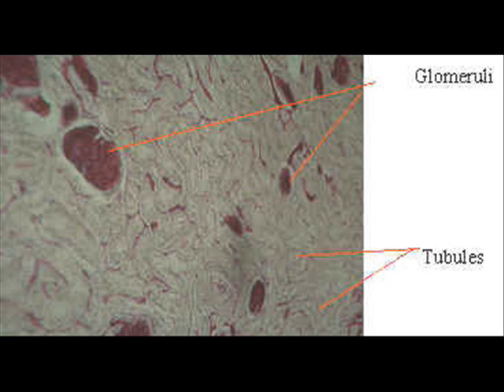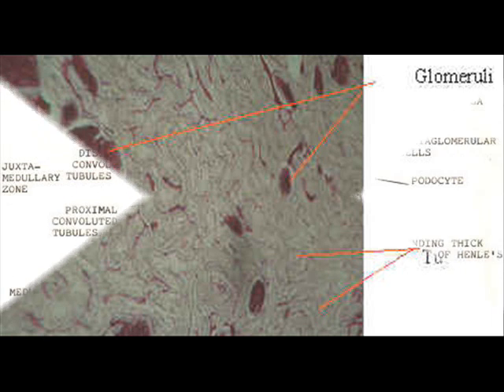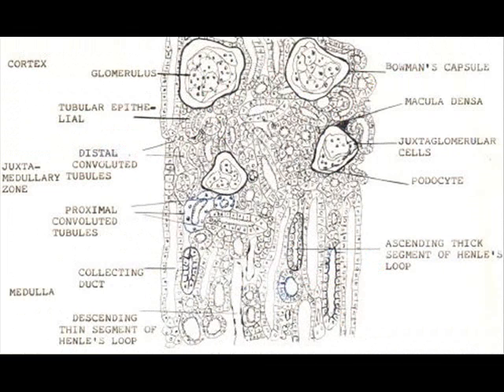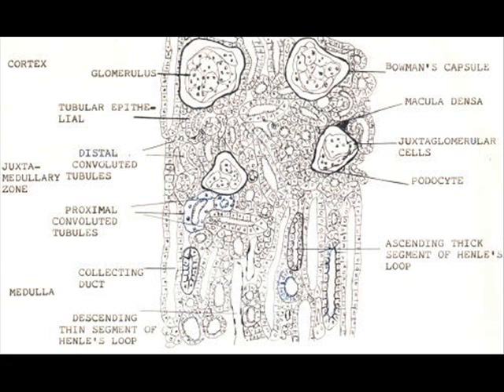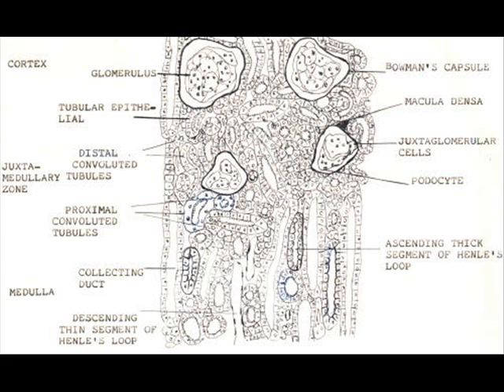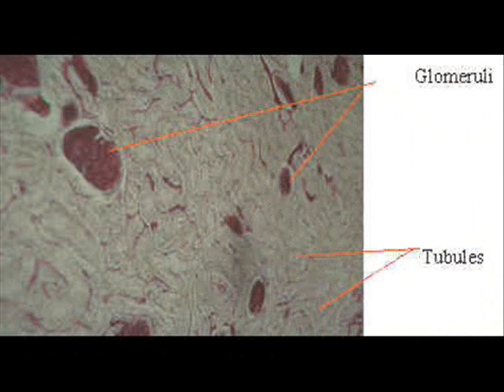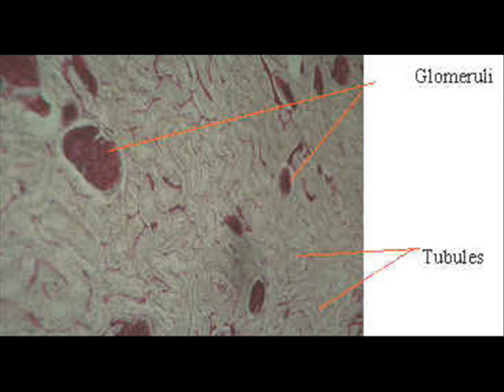Kidney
Histology of human kidney explained with pictures and diagrams.Check and practical